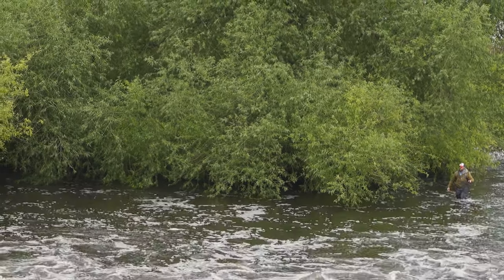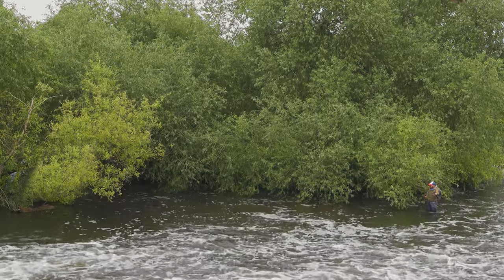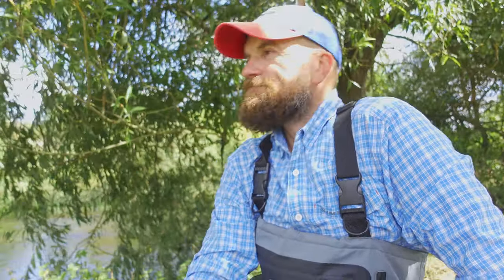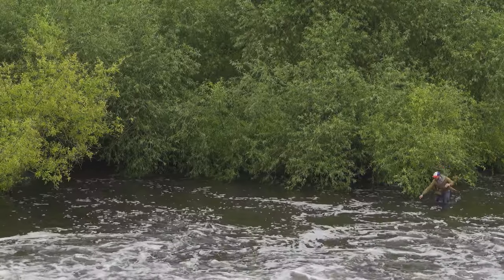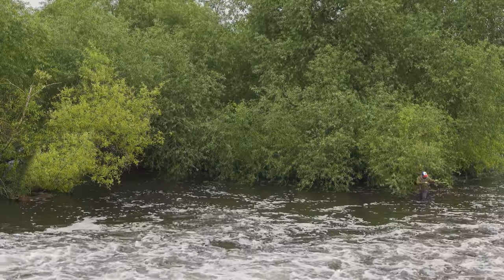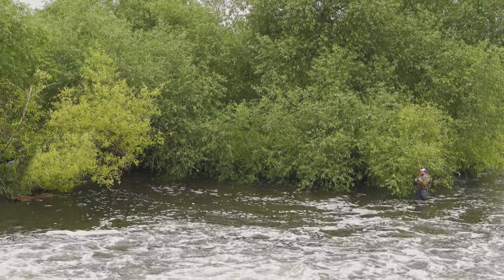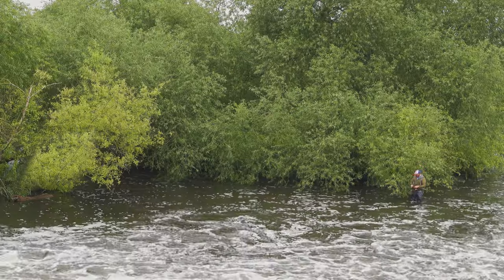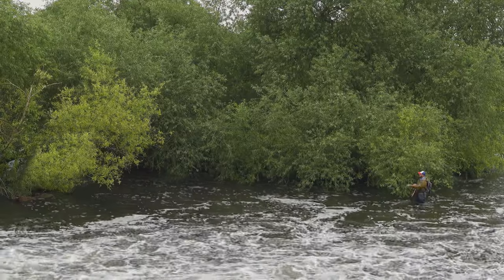How to catch big Chub on the float?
How to catch big Chub can be a challenge. Especially when float fishing!

Chub fishing in fast, shallow rivers can be a tricky but also very rewarding when correct approach is used.

Short rod recommendations
Drennan Acolyte 11 ft Waggler
Drennan Vertex 10/11 ft Waggler

Hooks Guru XS size 10

Fluorocarbon line Drennan Supplex on Amazon

Pellet bands on Amazon

Another informative and quality video from Andrew's Knots.